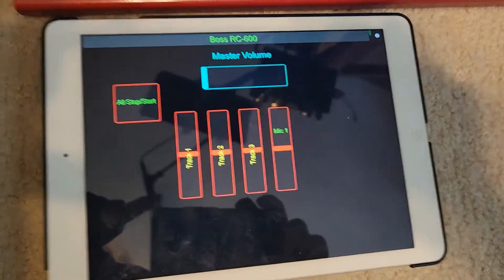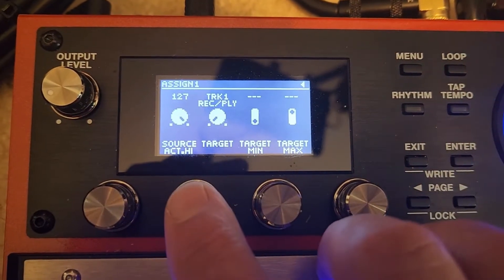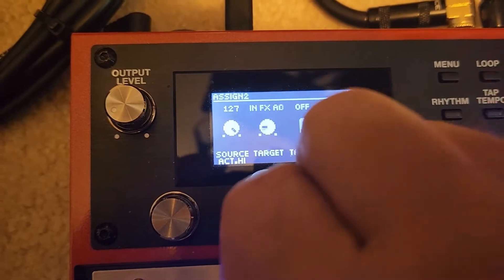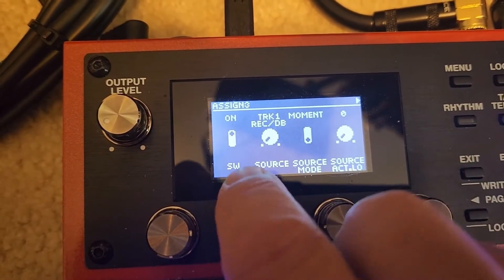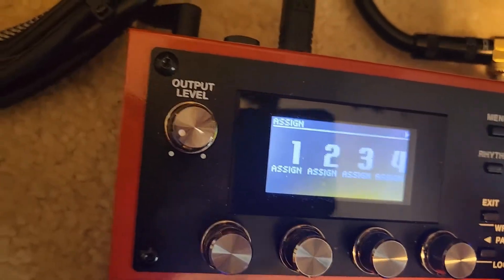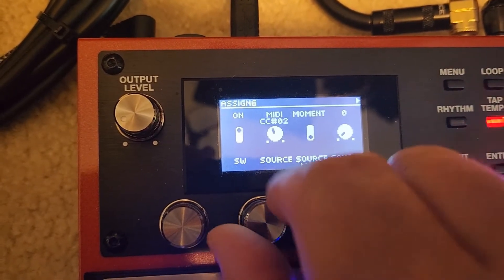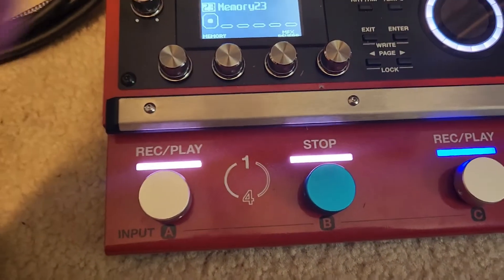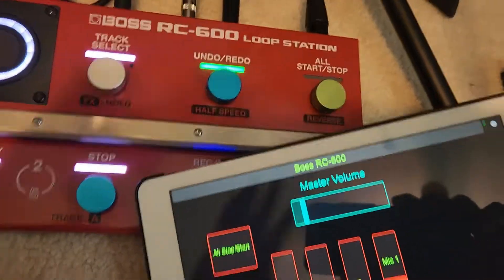Boss RC-600 iPad Midi Controller - RC-600 Midi Assigns Part 3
In this video I will explain how to setup all the Midi assigns in the Boss RC-600 that will work with the iPad app. Be aware that Boss lets us have 16 assigns per memory. However you can not save these assigns for all the memories at one time. So they are not a system setting. It is best to save one memory with all your favorite settings as a template. Just use the template for all your new creations and save it to a different memory number.

Holder for iPad Midi Controller:
Holder for iPad Pro